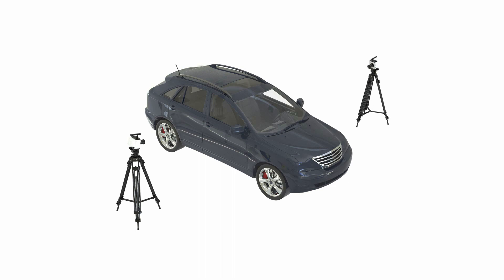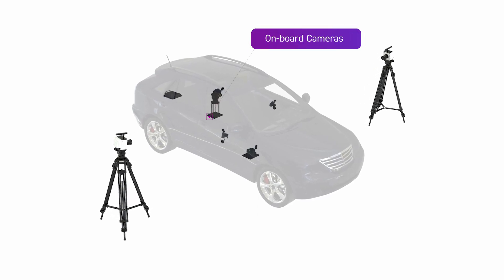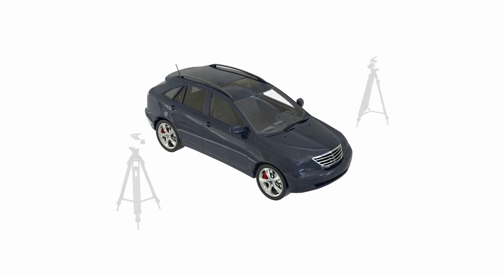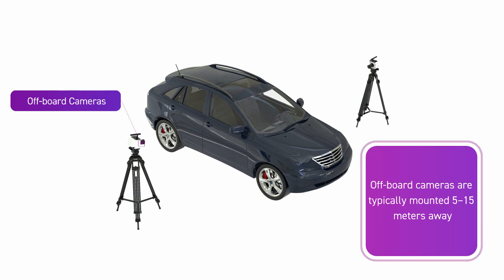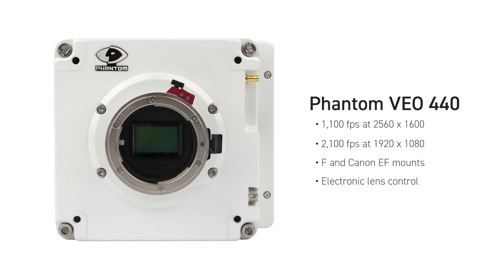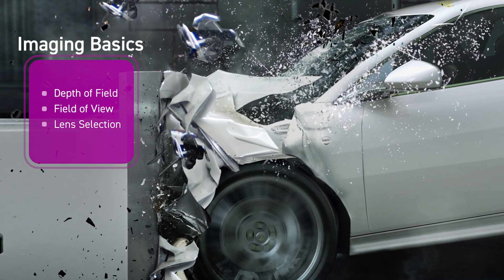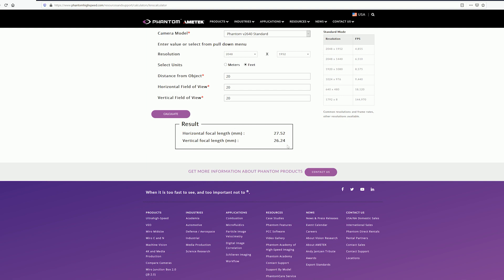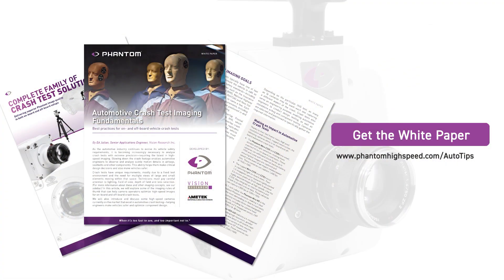High-Speed Automotive Crash Test Imaging Considerations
This video discusses the considerations necessary when performing high-speed crash test imaging.  Detailed discussion is available online in our free whitepaper